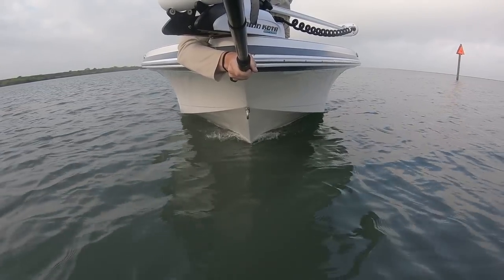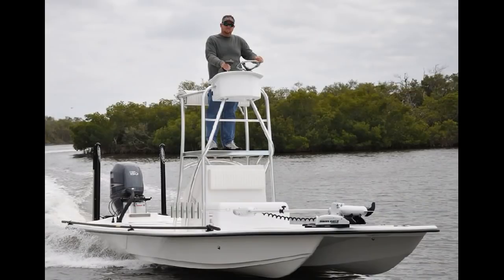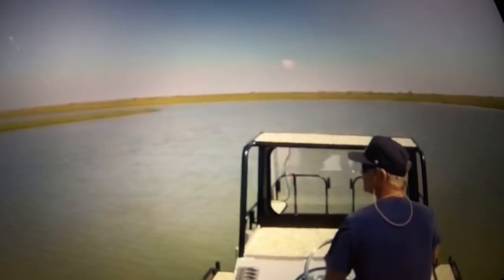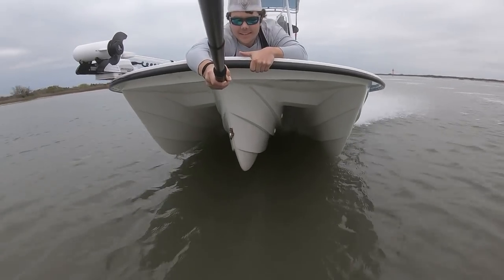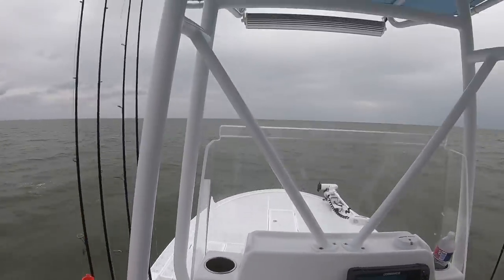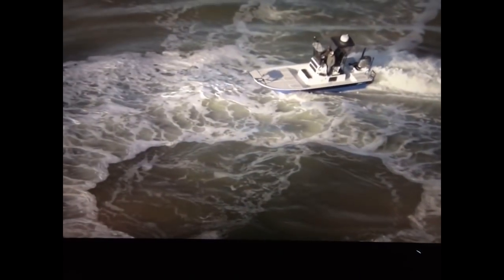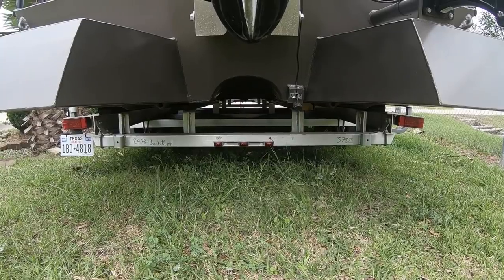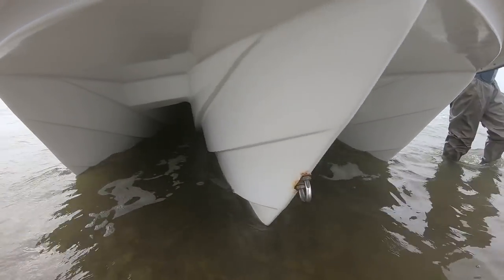boat hull design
In this video, we will discuss the differences between flat bottoms, monohulls, catamarans, and tri-hulls.

ASE senior capstone project